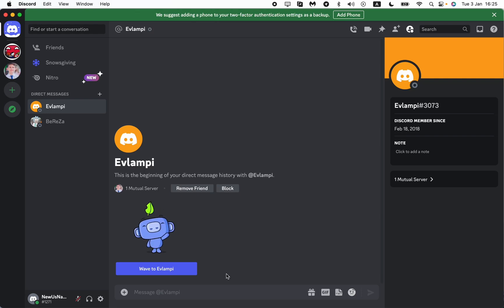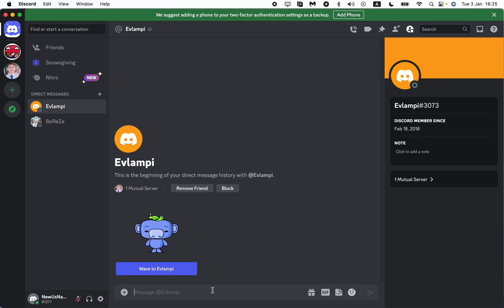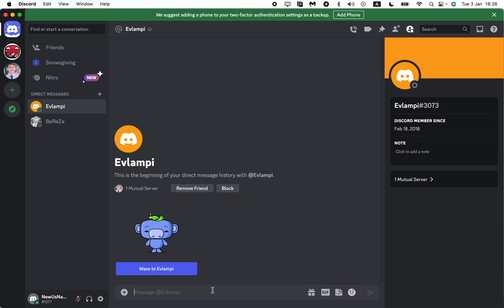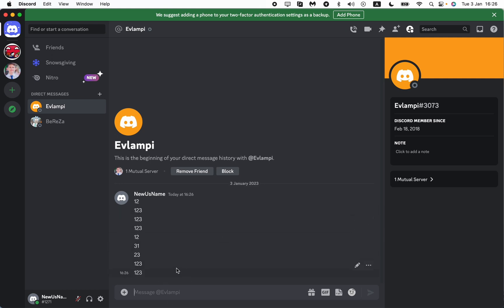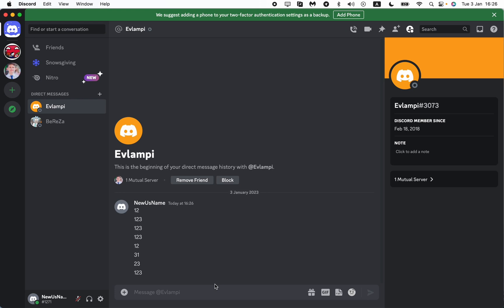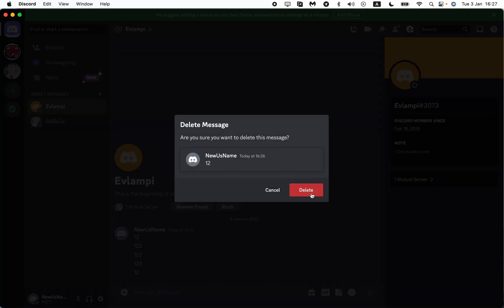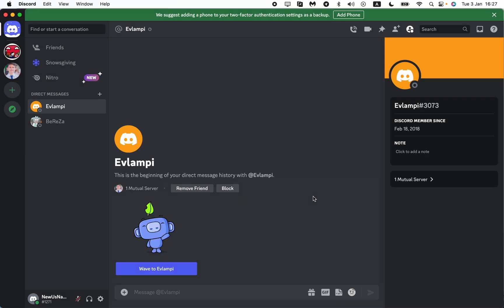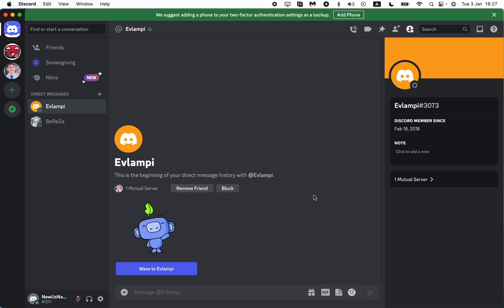How To Delete Multiple Messages on Discord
Now You Know How To Delete Multiple Messages on Discord